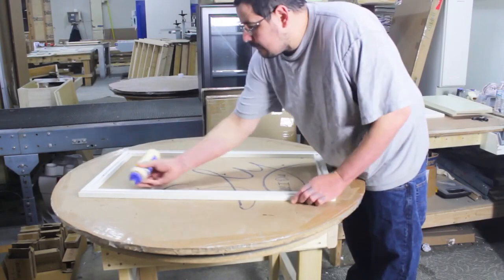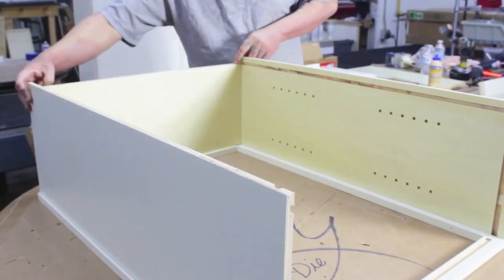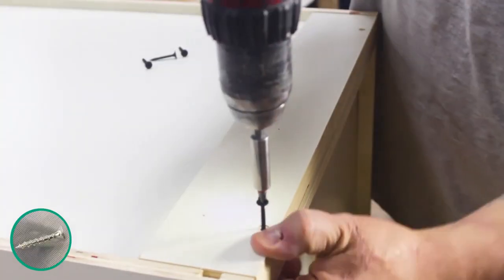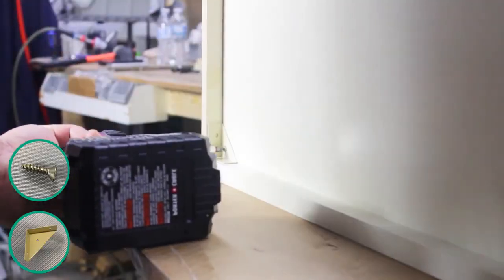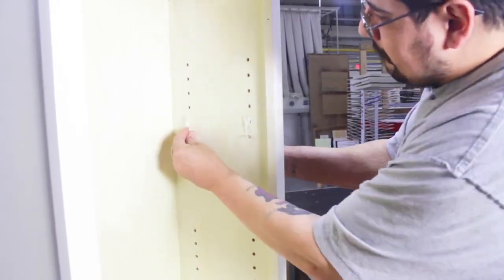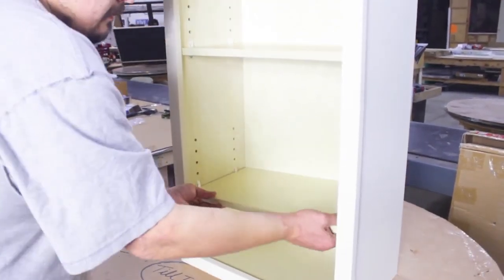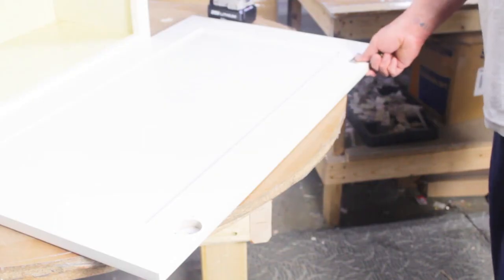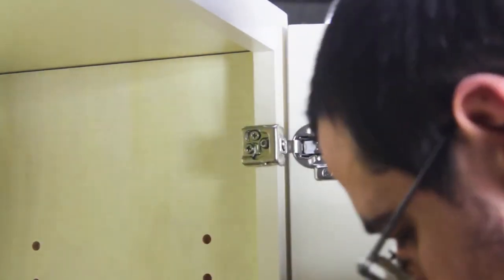W2139 DOVETAIL ASSEMBLY PROCESS